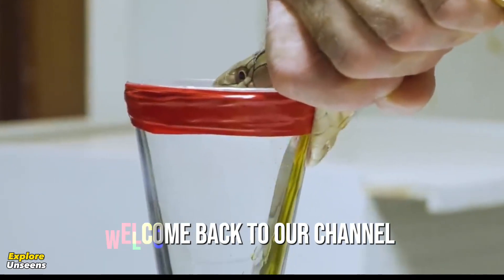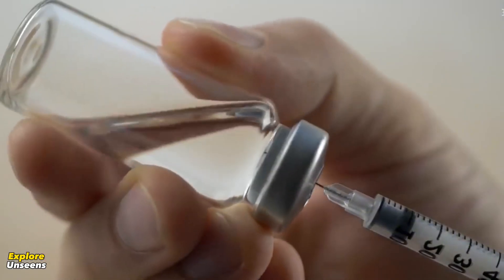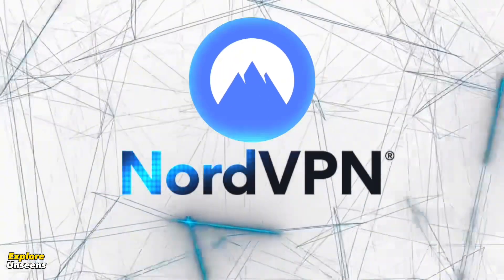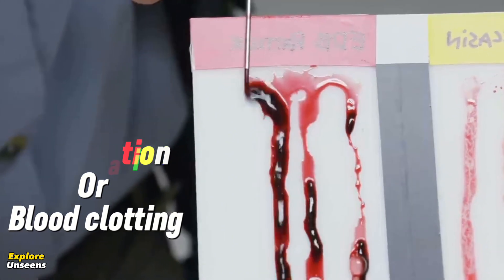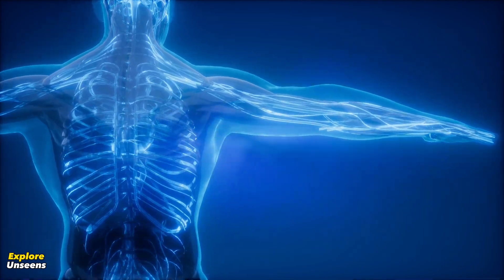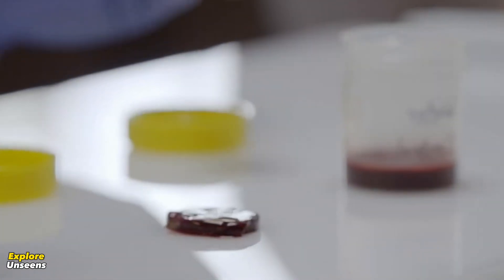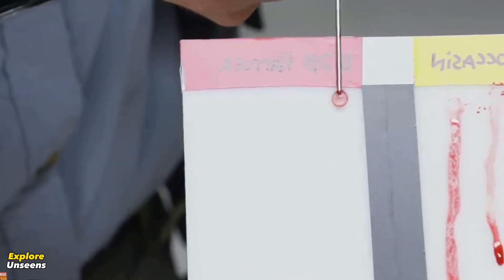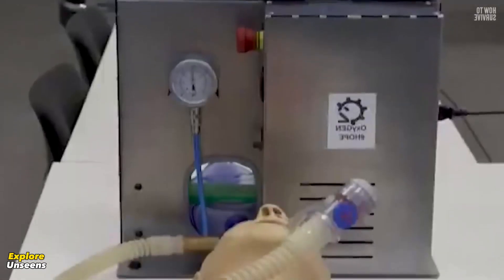Snake Venom Effect On Blood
Today, we have an exciting topic to explore - the effects of snake venom on your blood. Snake venom is a complex substance that can have various effects on the human body, particularly on our blood circulation. Let's dive right in and discover the fascinating world of snake venom!
Snake venom vs human blood